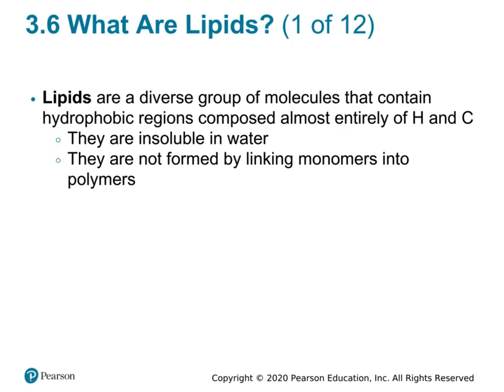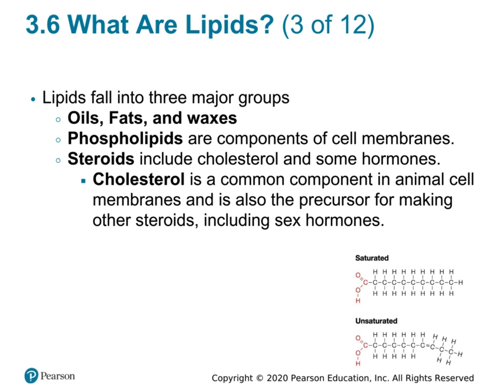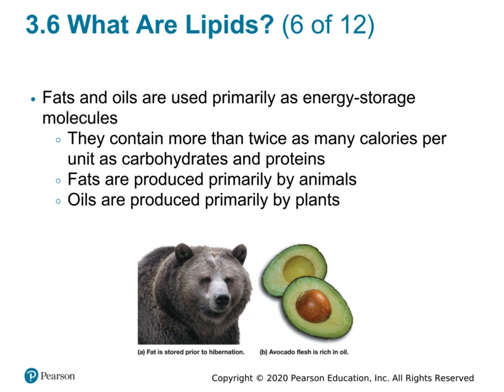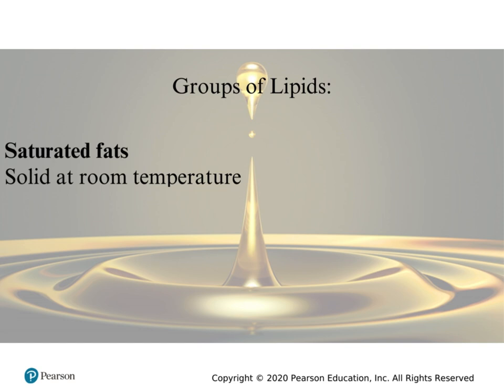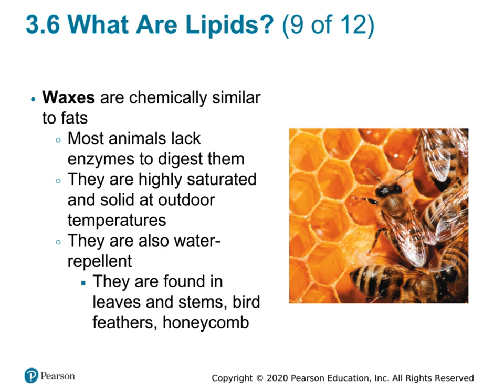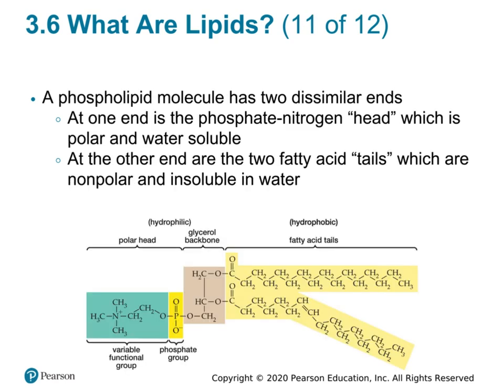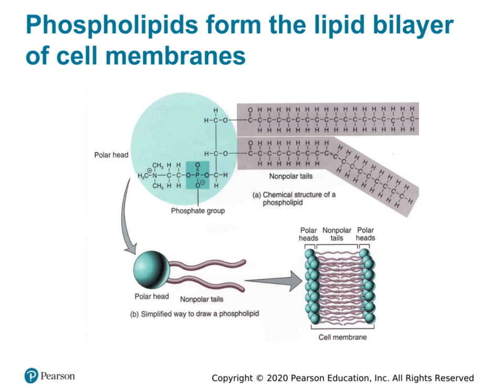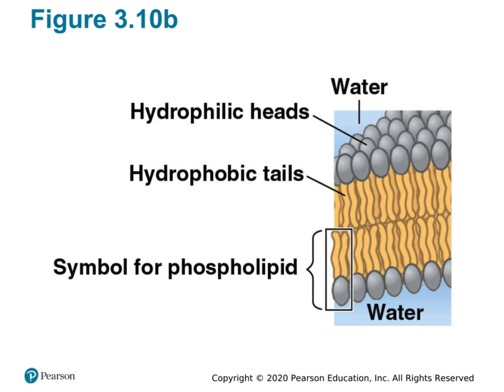BIOL 1111 Chapter 3.5